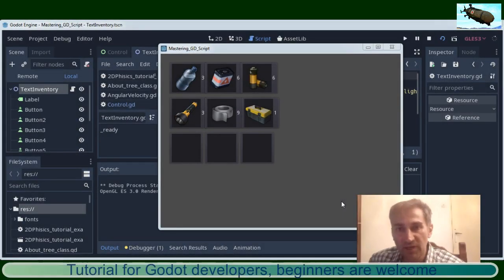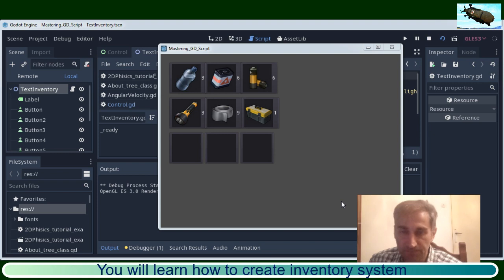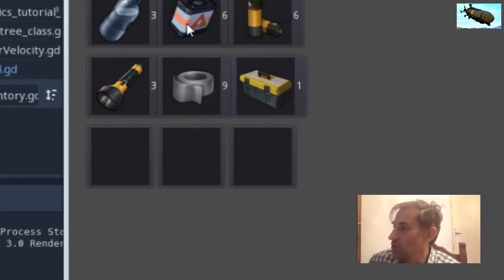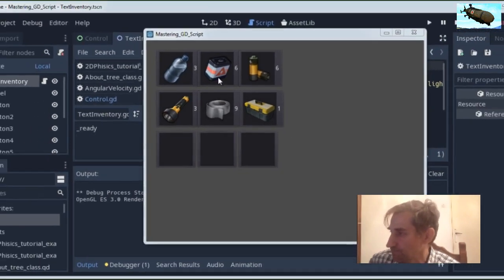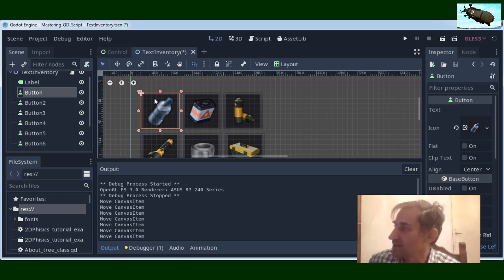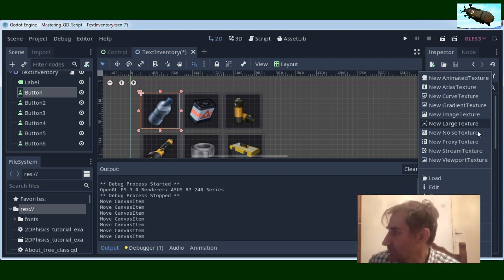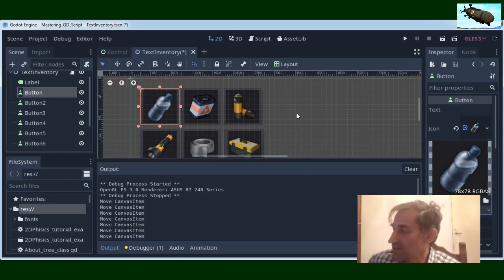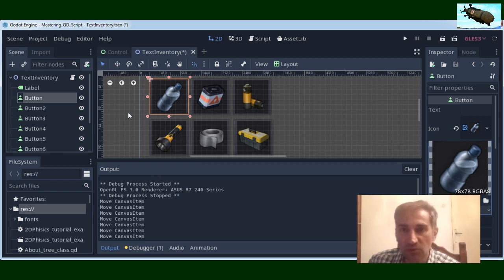Godot: Button image pattern [#04][Godot Game inventory Tutorial]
Graphic inventory use button image pattern in tutorial about Godot game inventory. Interesting solution for simple graphic game inventory system.

Books:
"GD Script" - Godot 3.1 game engine script
(printed, e-book)

"Making games with GD Script" - Advanced use of Godot 3.1 GD Script
(printed book)

"Autonomous cars" and driver assisted systems
(e-book)

Tutorials:
Slavs Make Games - Tutorial for 2D and 3D Godot games

Intuitive efficiency
(premium paid content)

Games:
2nd M.D.C. Game Jam 2020

M.D.C. Game (free play)